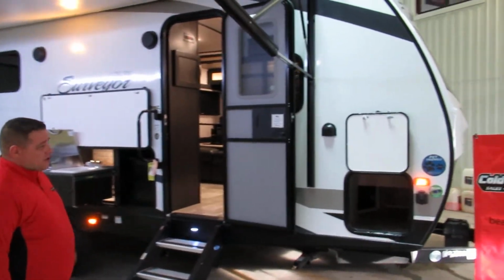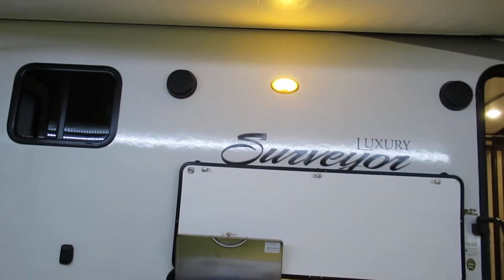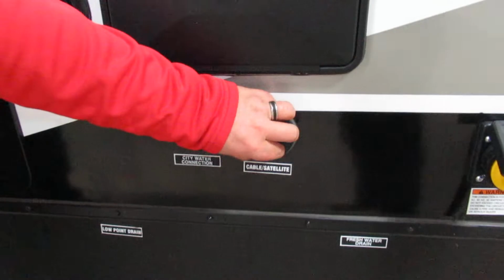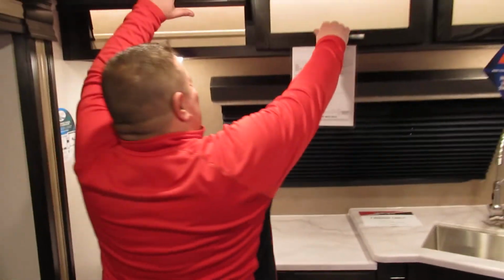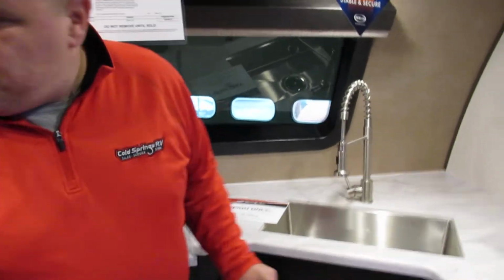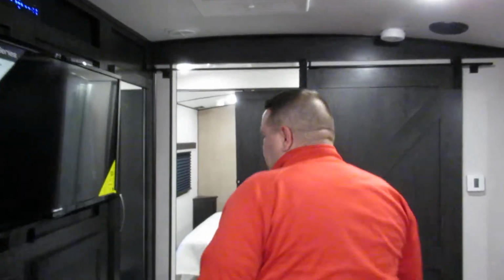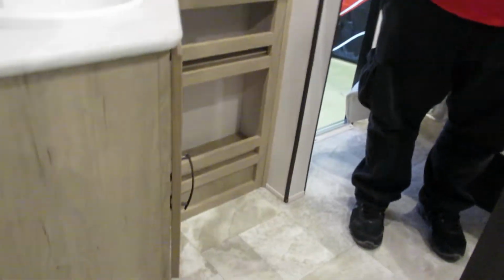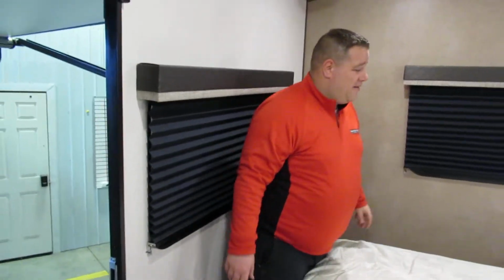2019 SURVEYOR 250FKS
GORGEOUS NEW FLOORPLAN LIGHTWEIGHT AND EASY TO TOW UPSCALE FINISHES